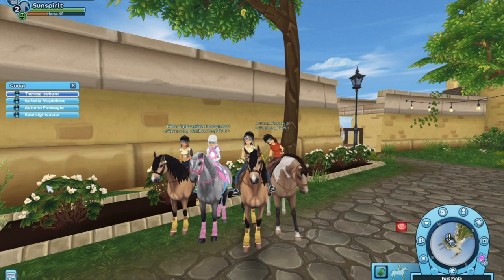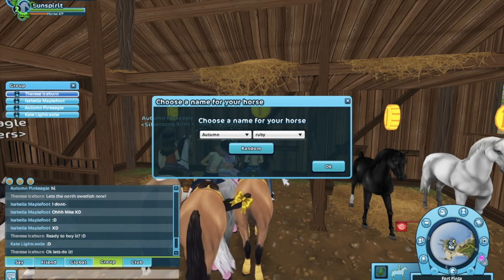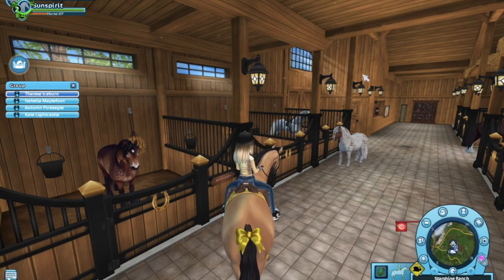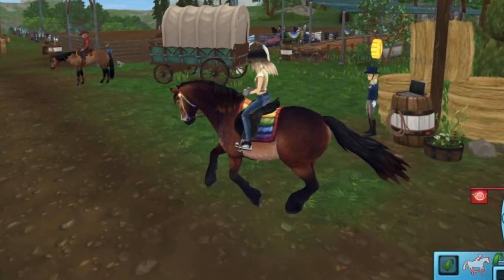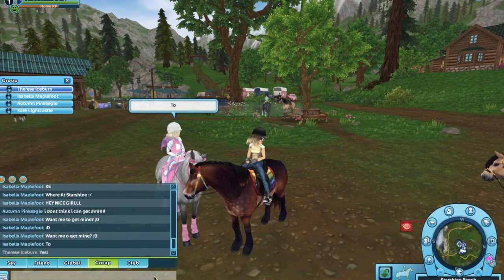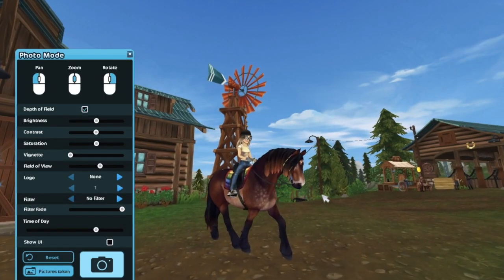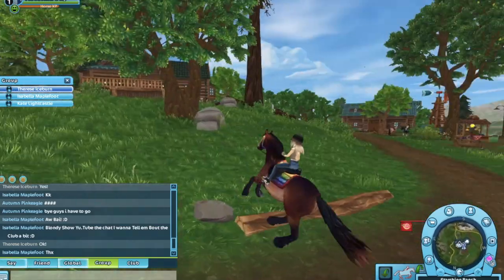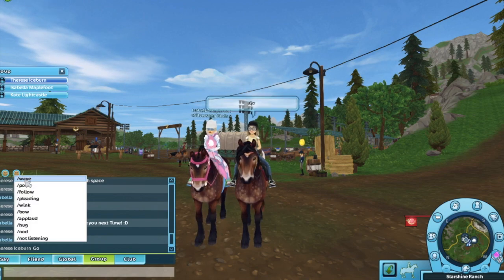Buying the North Swedish! (SSO)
-iOJ